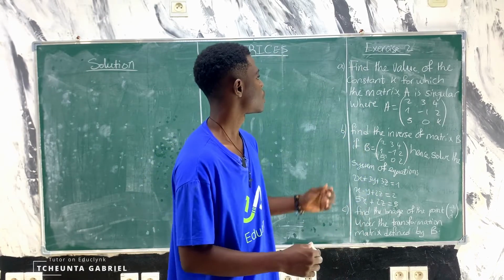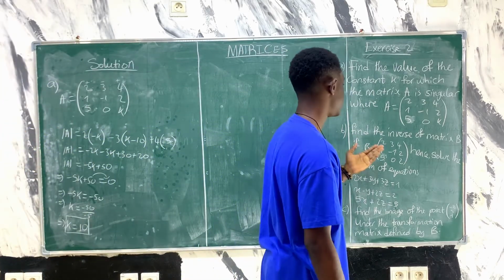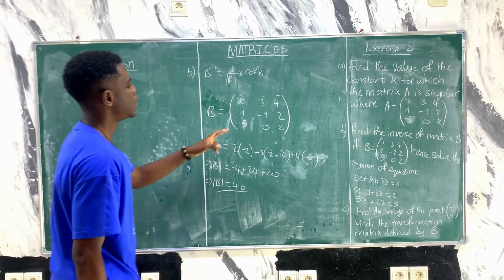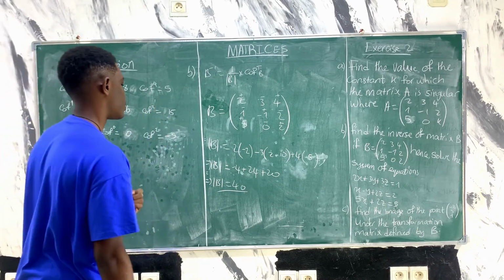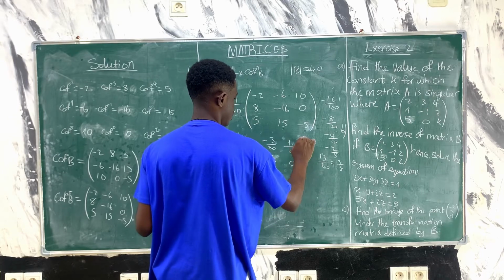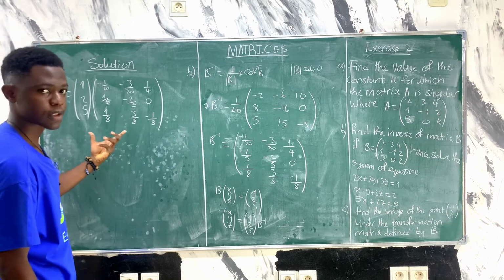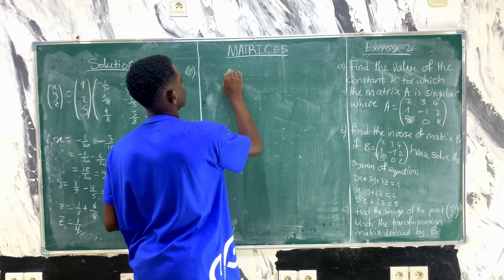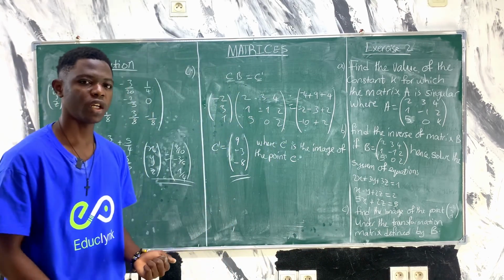Mathematics - Solution to Exercise 2: Matrices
📗 Matrices – Exercise 2 | Step-by-Step Solution

Follow the step-by-step solution of Exercise 2 to master matrix operations.
📌 This solution covers:

✅ Proper computation methods for scalar multiplication and basic matrix operations.
✅ Step-by-step reasoning to solve the problems correctly.
✅ Tips for accuracy, efficiency, and avoiding errors.
✅ How to apply rules of matrix operations in various examples.

✍️ Watch this video after attempting Exercise 2 to verify your solution and enhance your learning.

🔔 More guided solutions and structured lessons are available on Educlynk.